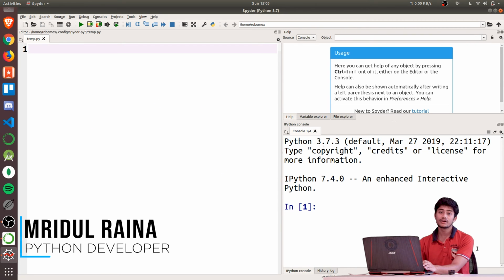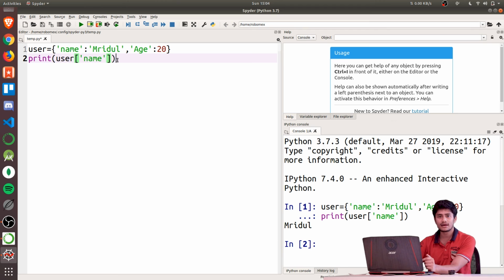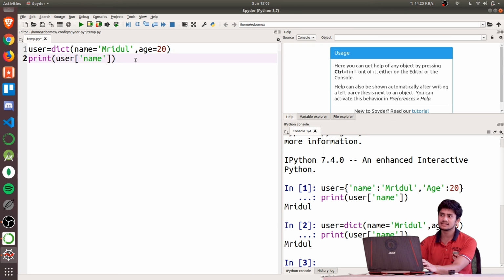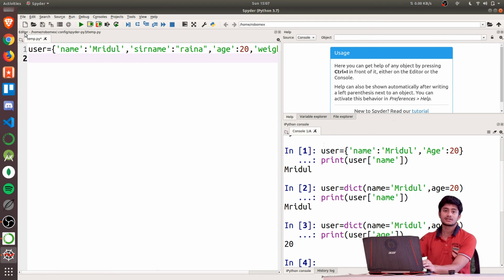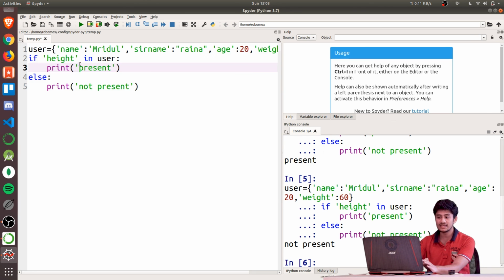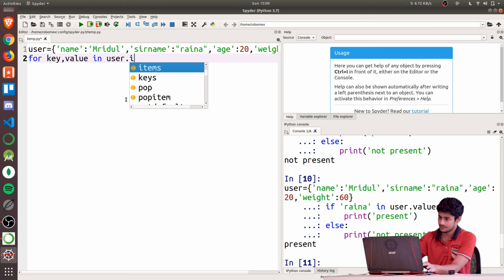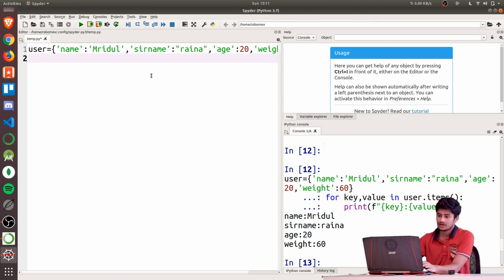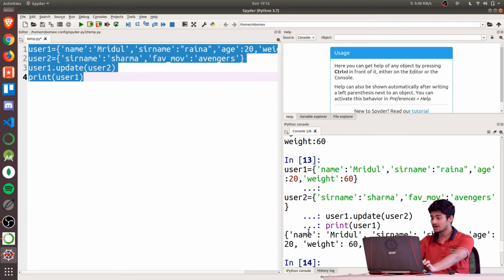Python Advance 3 | Data Structures | Dictionary | MLTool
This video is a part of Python advance tutorial. It contains information about Data Structures in Python. You will find info about dictionary.

Directed by Sanidhya Verma
In-video: Mridul Raina